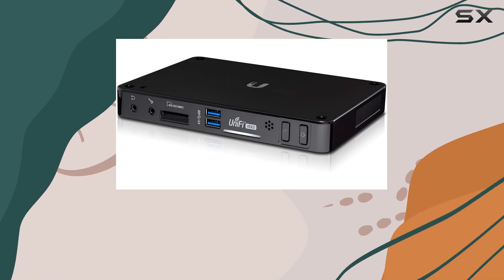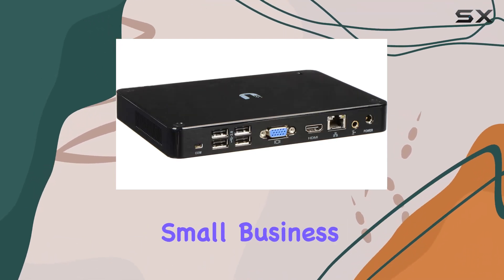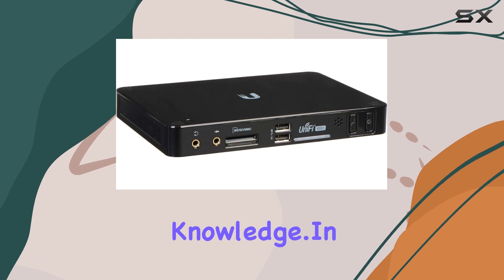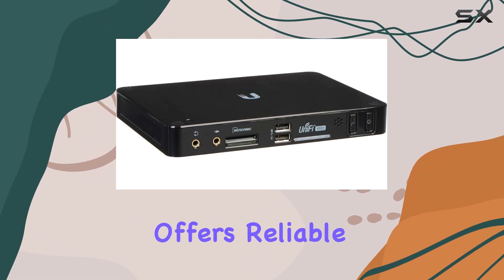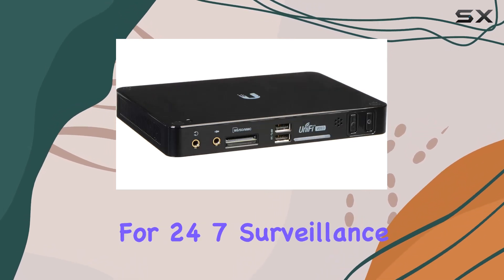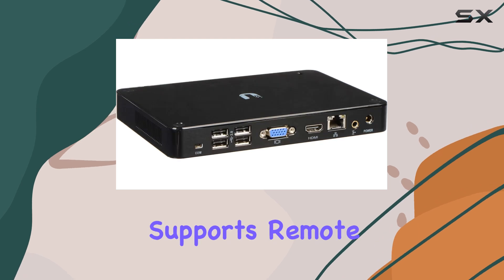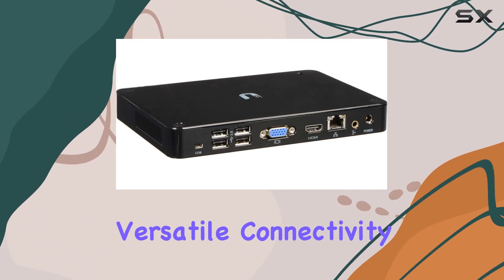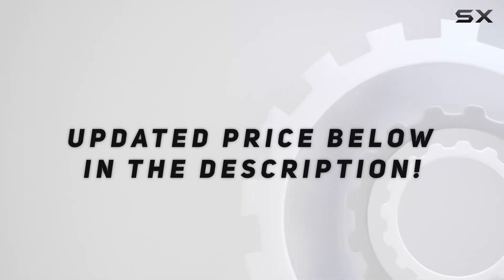Ubiquiti Networks Network Video Recorder UVC-NVR-2TB - Best NVR for Managing Up To 20 Cameras!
0:00 Intro
0:06 Review

Things that we mentioned in this video:
Ubiquiti Networks Network Video : B075XJN37G